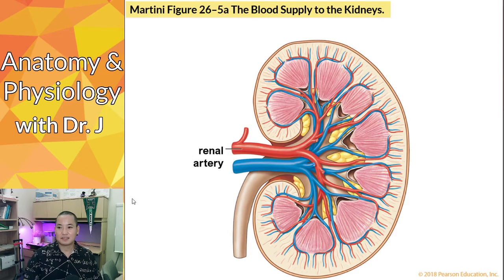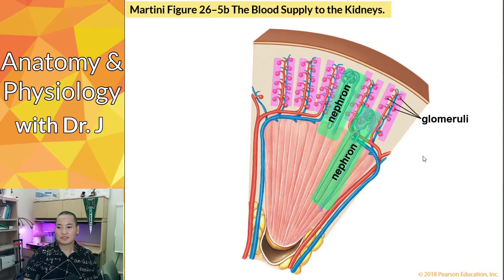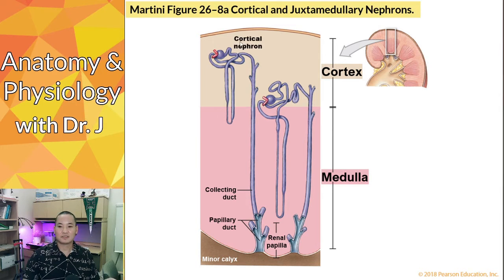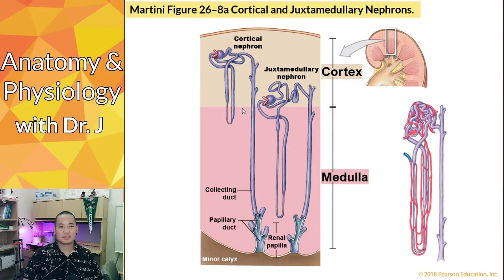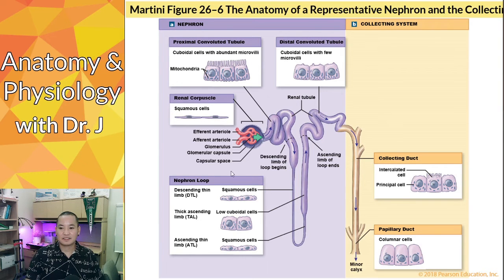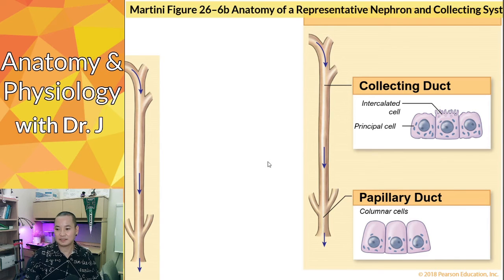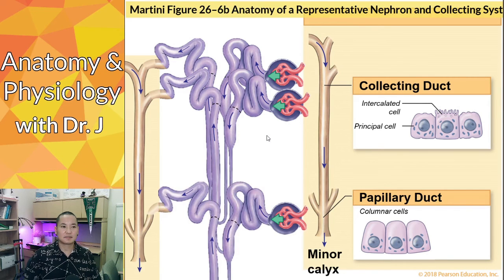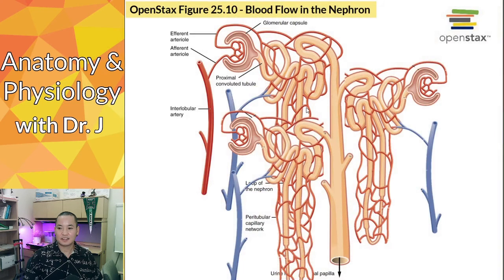PHYL 142 | Urinary | Nephrons - Basic Structure & Locations